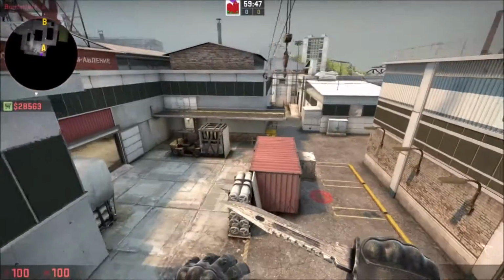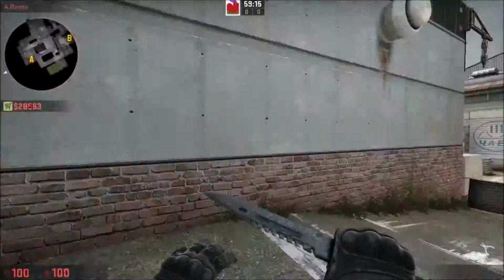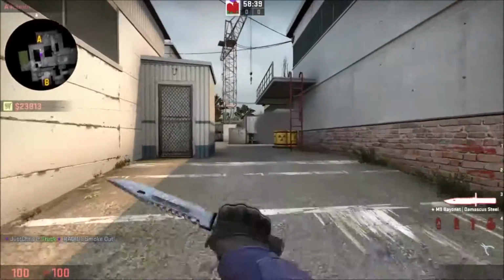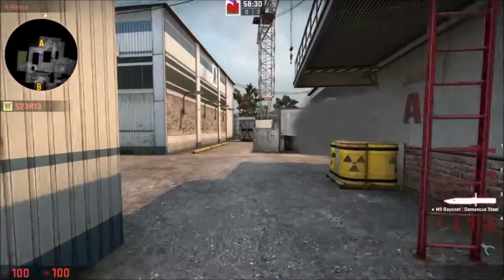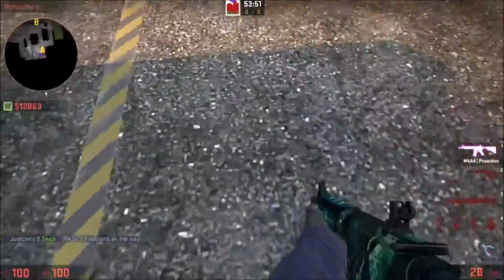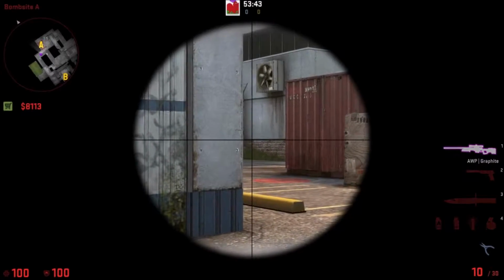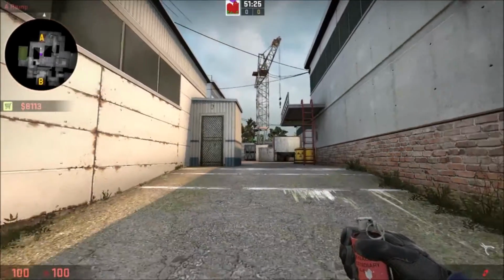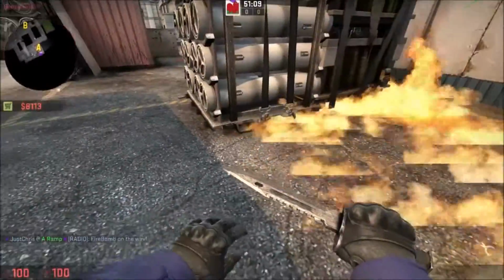CSGO JustChris Strats: Cache A Site Retake